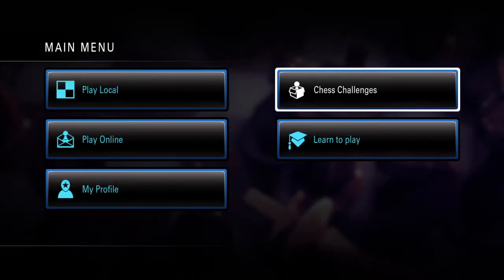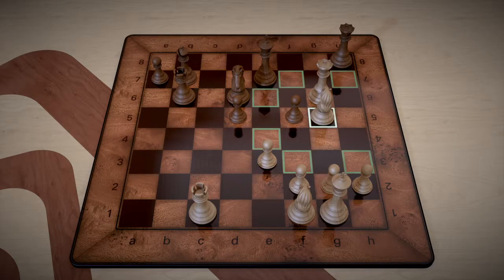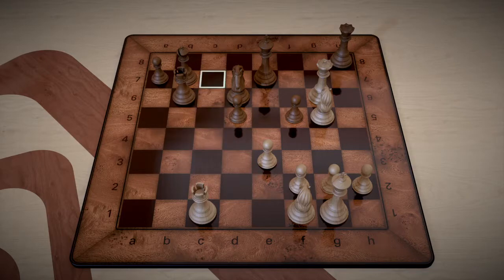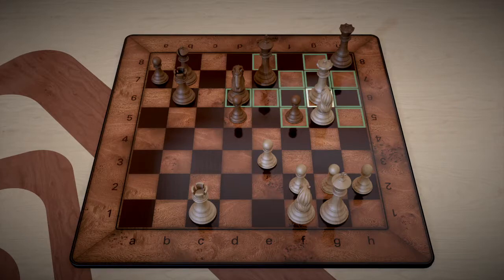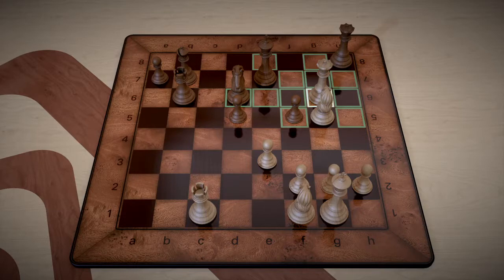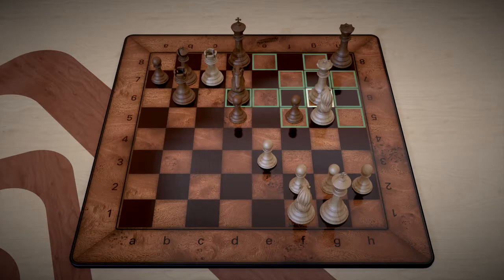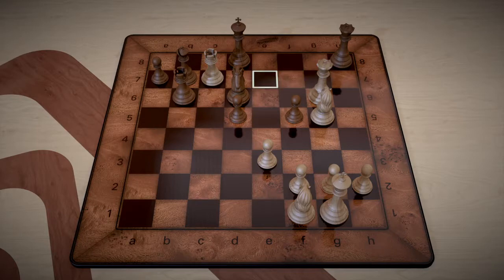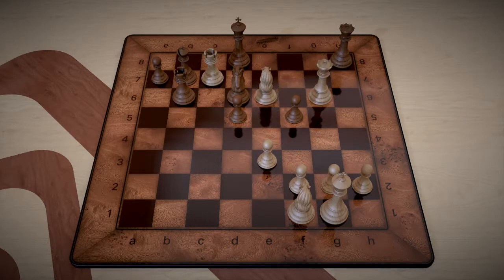Pure Chess challenges mate in 2 problem 3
Pure Chess challenges mate in 2 problem 3. Solutions to all 100 chest problems can be found right here:

How to win against the Grandmaster on Majestic Chess. Details and thought process are explained in the two videos below: